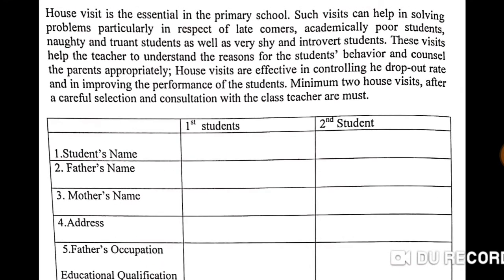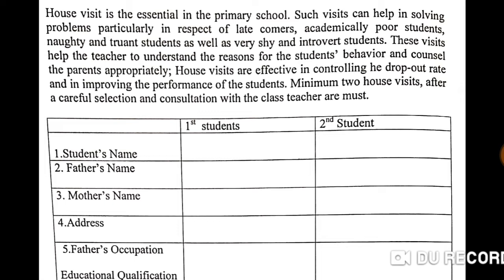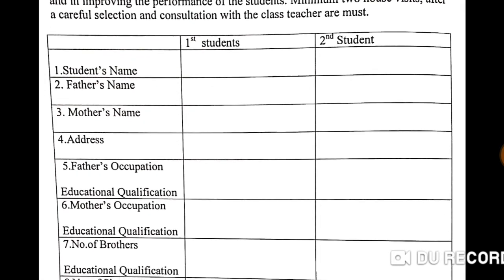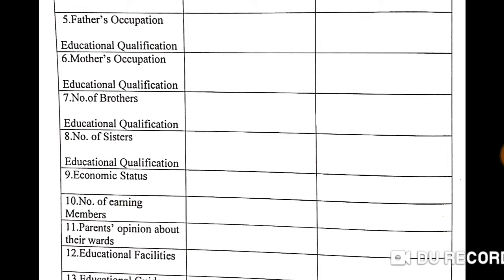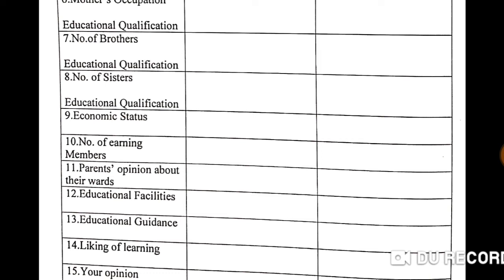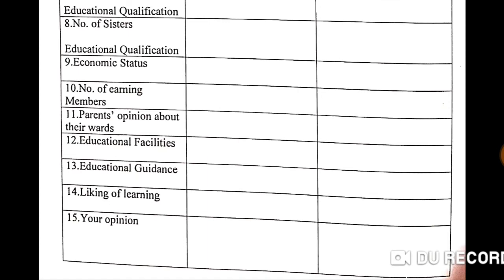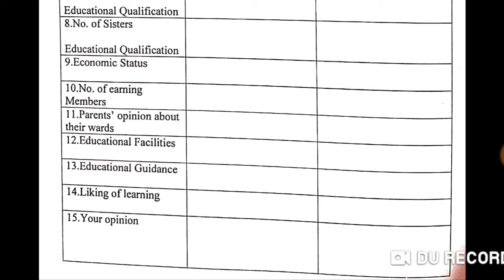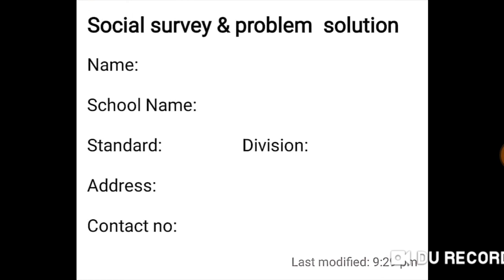Social Survey & Problem Eradication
Social Survey & Problem Eradication should be done during S.Y. D.El.Ed INTERNSHIP.It gives information how to collect data from the family by visiting their home so that teacher could able to counsel parents as well as student.